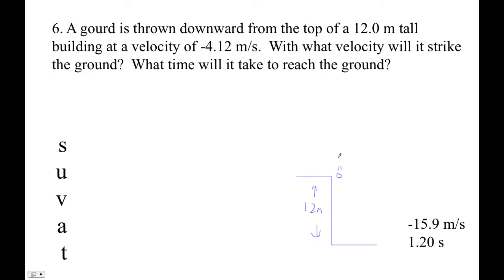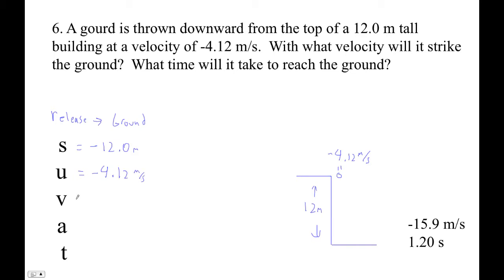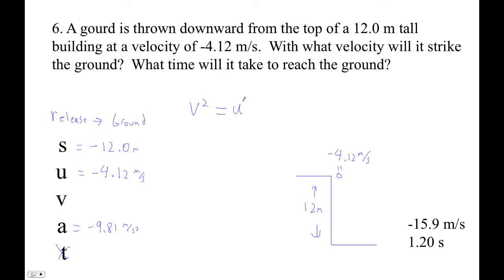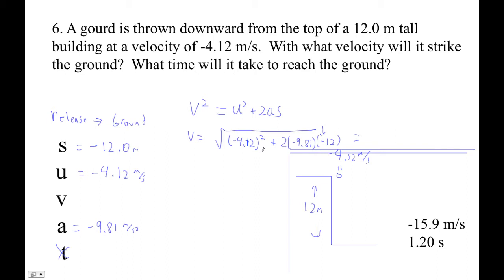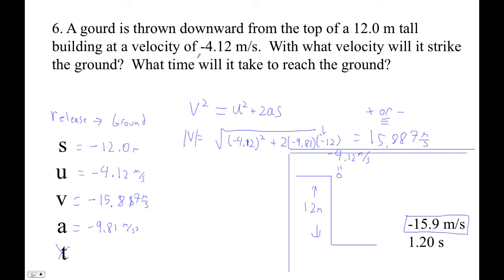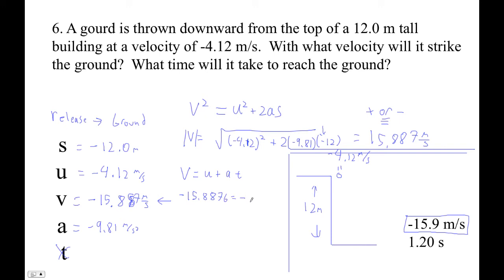HTPIB02H Free Fall Practice #6